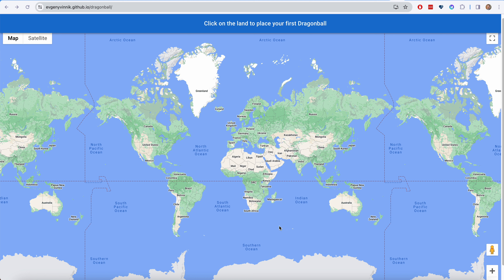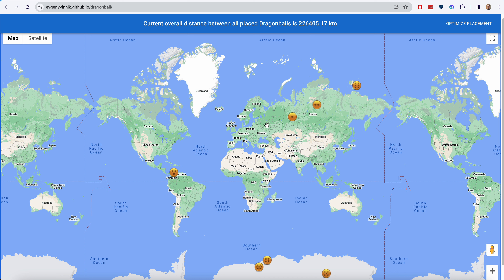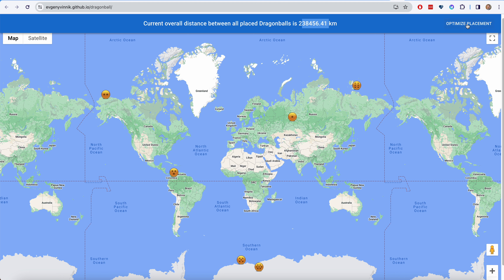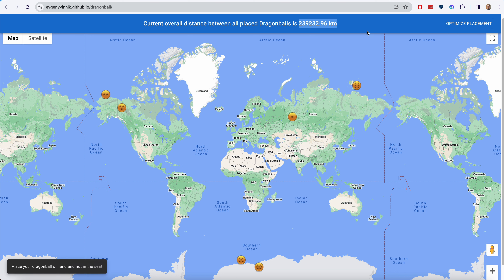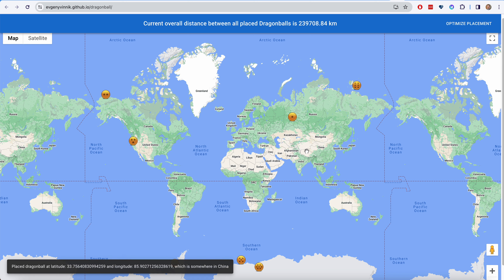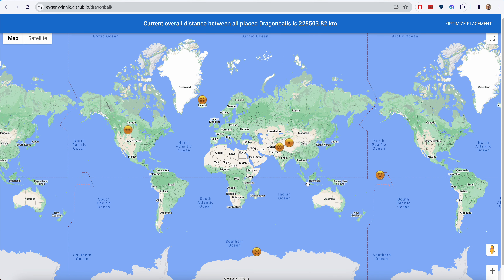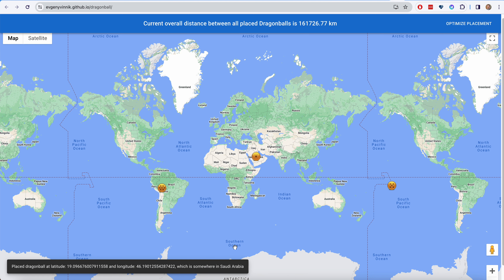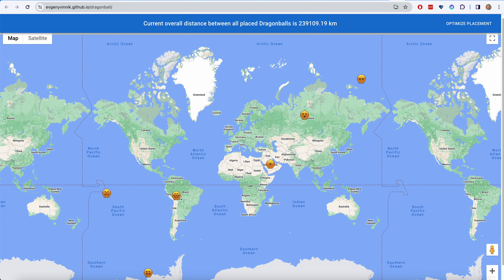Dragonball placement tool